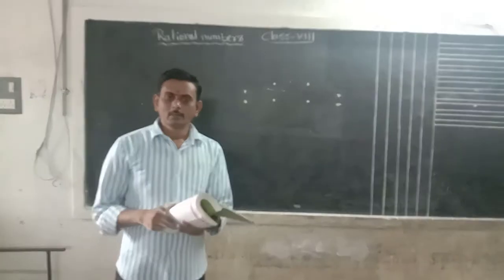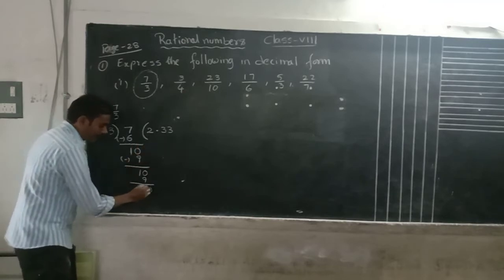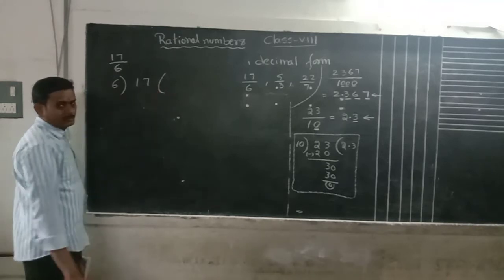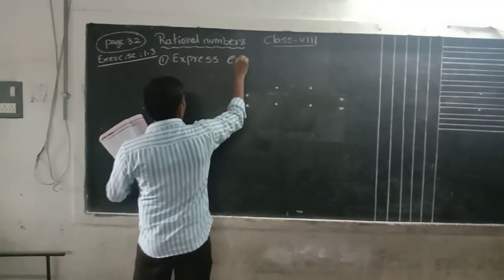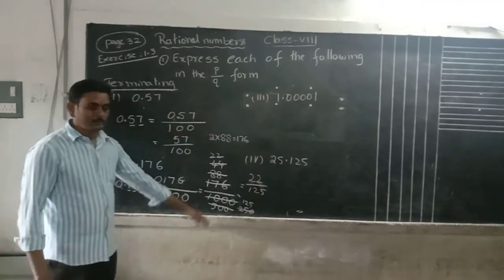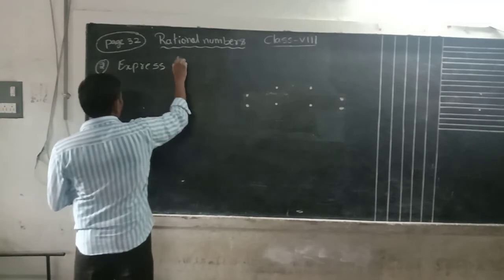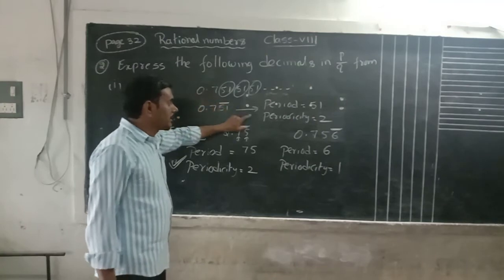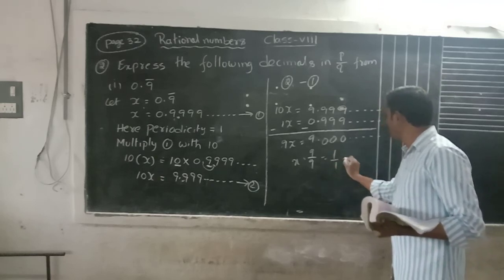8th Maths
Rational Numbers